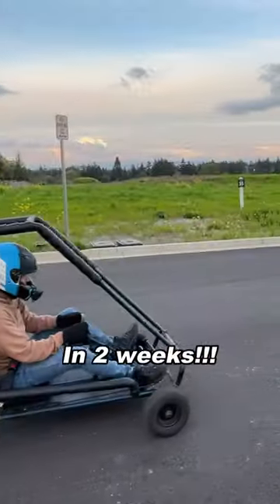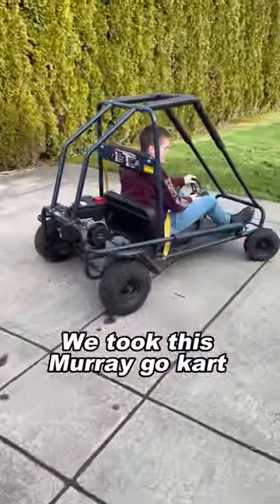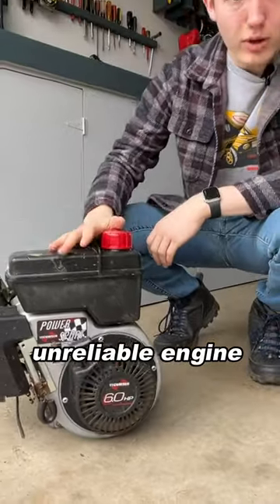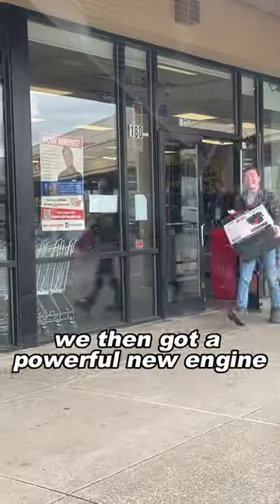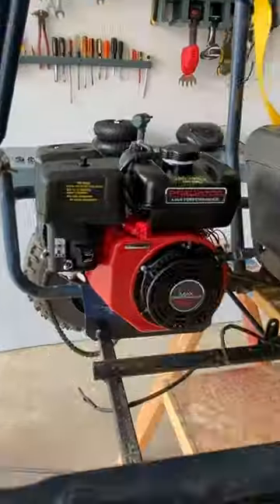Engine Swap on a Vintage Go Kart!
Go Kart
Karting
Karting Tips
Karting Crashes
Go Kart Racing
Go Kart Build
Engine Swap
Go Kart Crashes
Go Karting
Vintage Go Kart
Predator 224
Predator 212
Harbor Freight
Predator 224cc engine
shorts
predator 212 go kart
predator 212 build